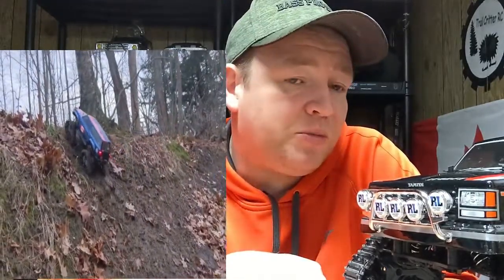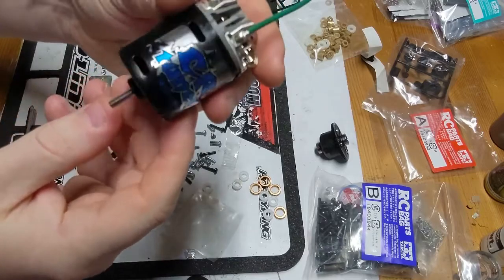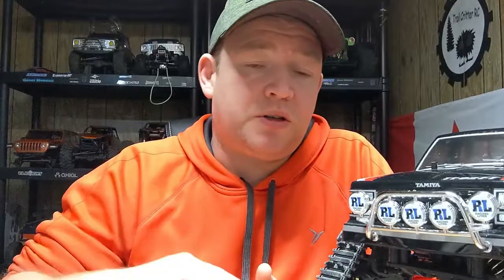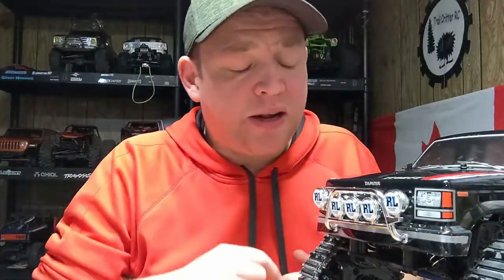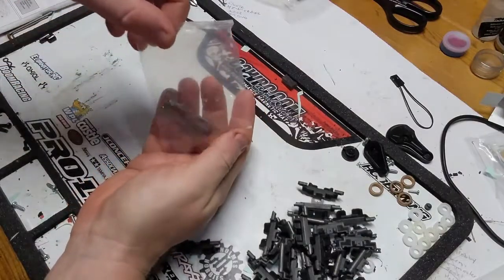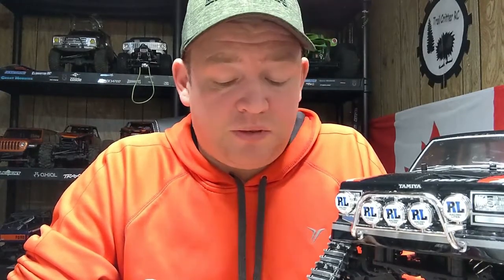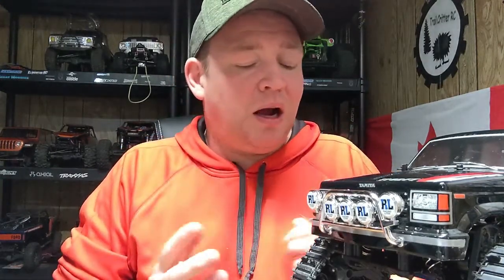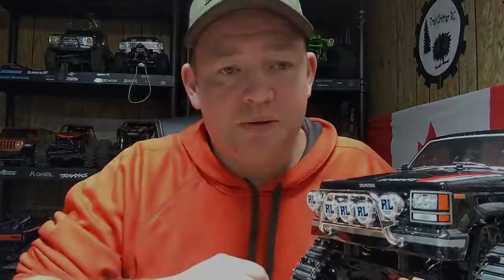Tamiya Landfreeder Quadtrack TT-02FT - Thoughts?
Tamiya Landfreeder Quadtrack TT-02FT is complete and running what do I think about it? Find out in this video